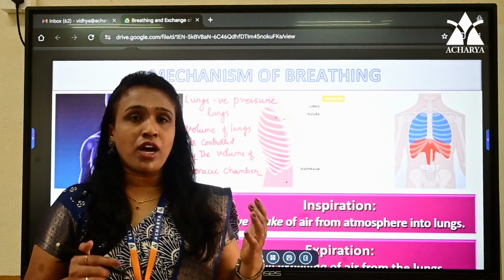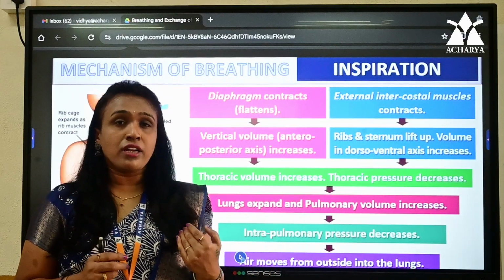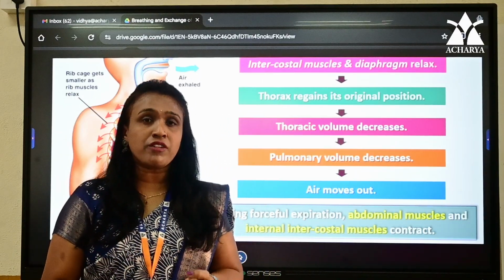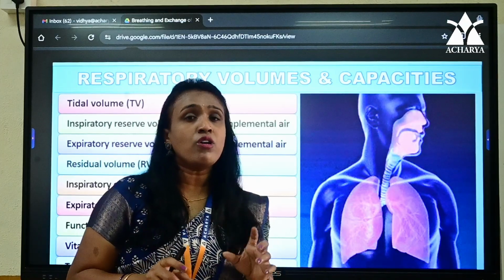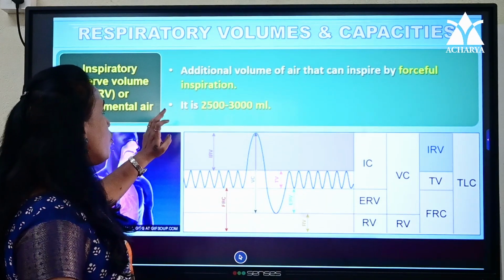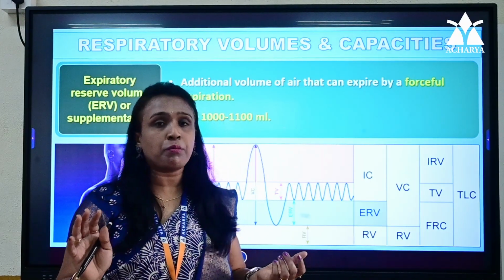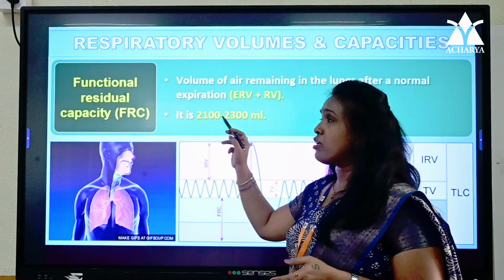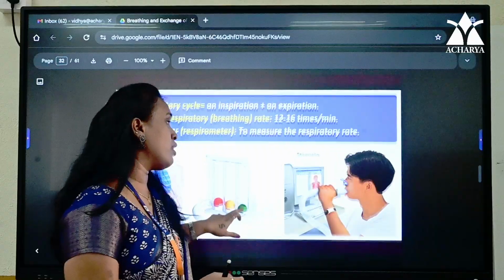Breathing & Exchange of Gases | Lecture 2 | Human Respiratory System Explained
In this lecture, we explore Breathing and Exchange of Gases, a key topic in human physiology and biology. This session covers how oxygen and carbon dioxide are exchanged in the lungs and transported throughout the body.

This lecture is perfect for Class 11/12 students, NEET aspirants, and anyone looking to understand the respiratory system in a simple and clear way.

👨‍🏫 Presented by Ākar – By Acharya